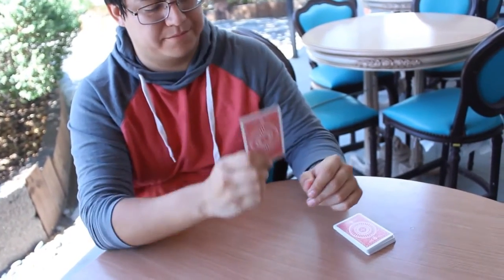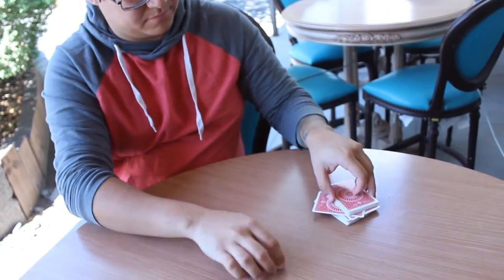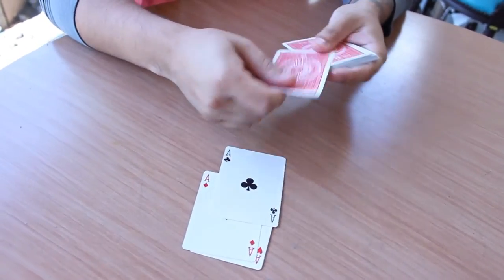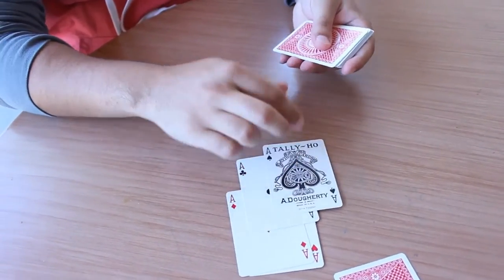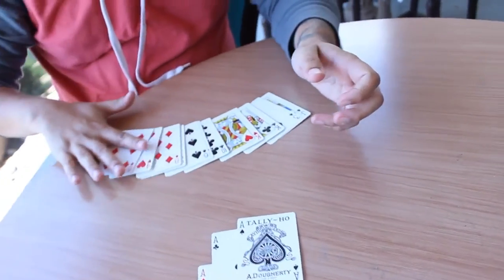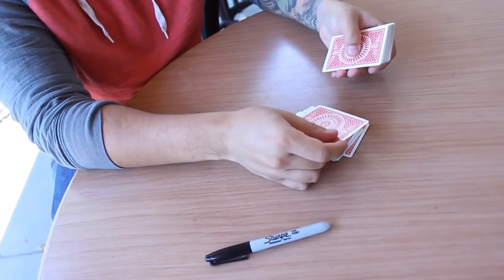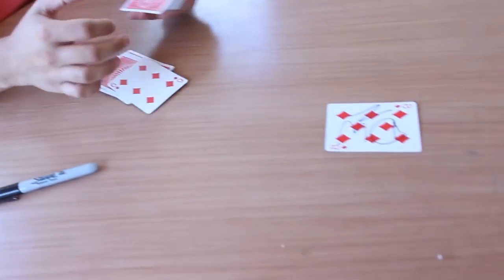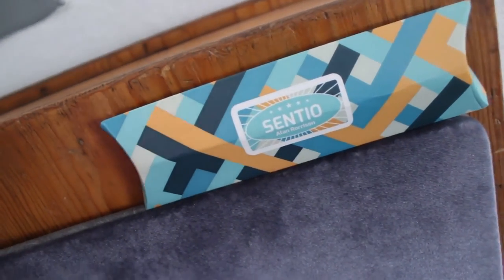Sentio Gimmick and Online Instructions by Alan Rorrison